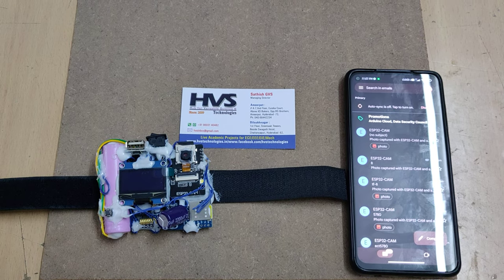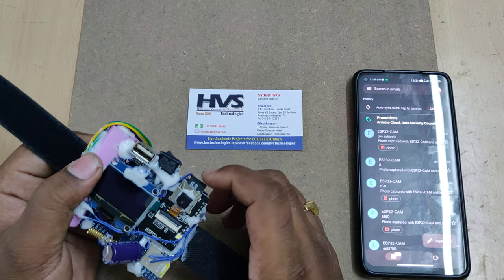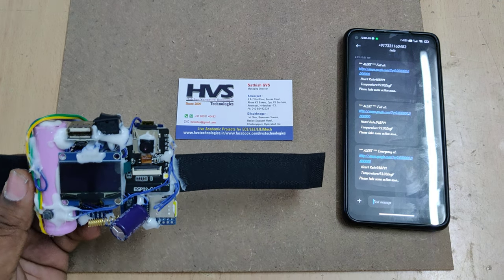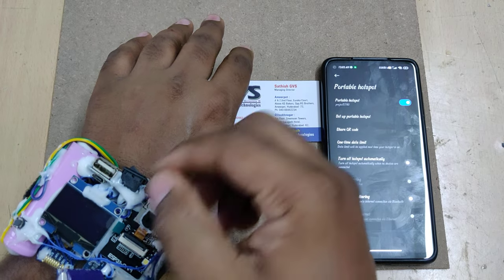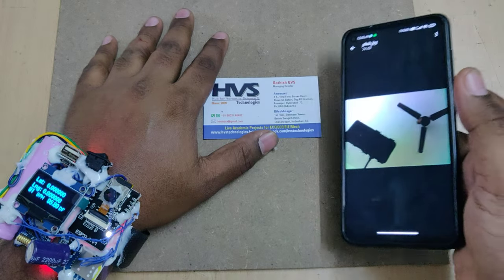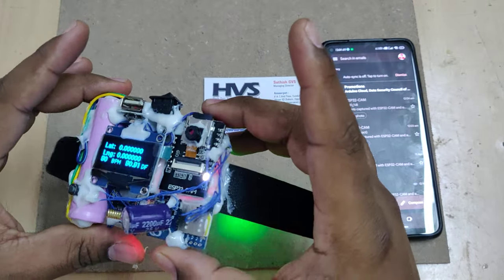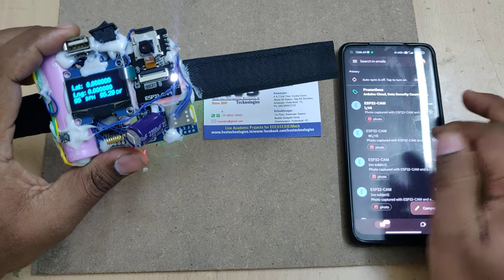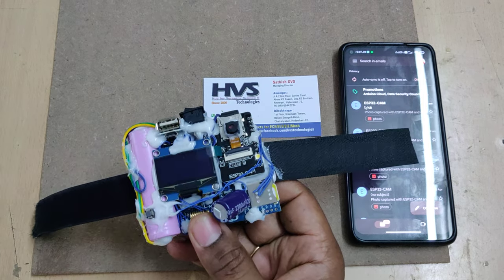Smart wearable device for women safety using IoT- GSM GPS ESP32CAM Email Photo